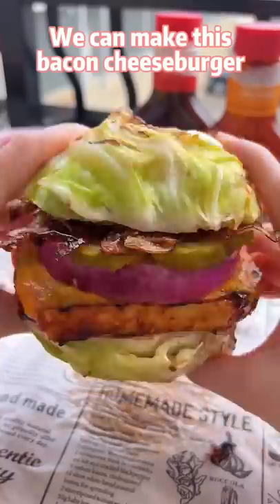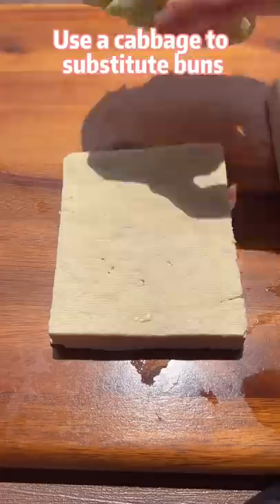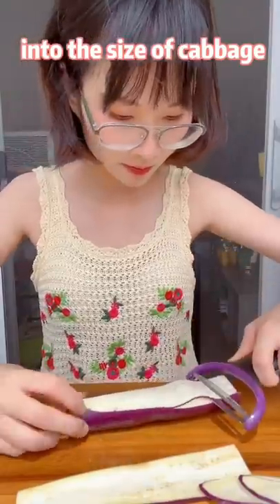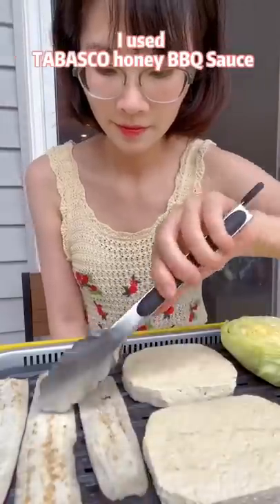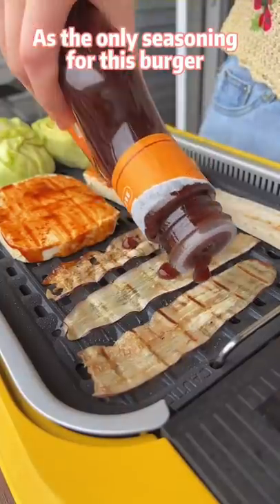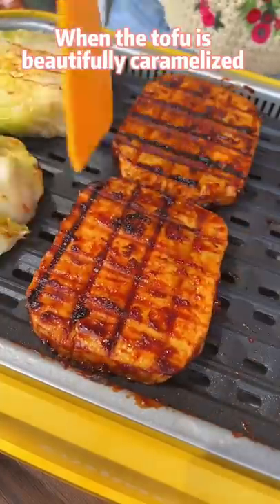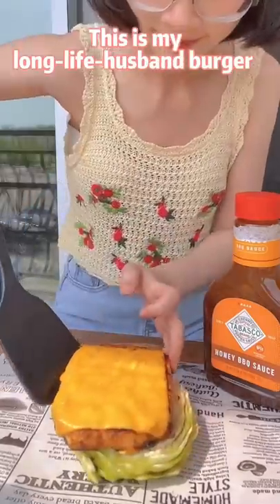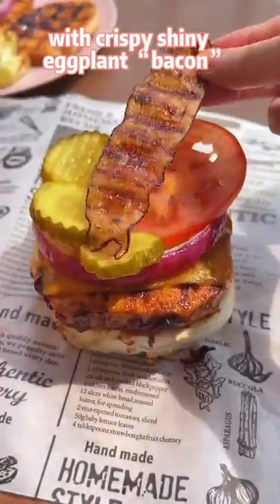Vegan bacon cheese burger 🍔 Make buns with cabbage, make bacons🥓 with eggplants🍆